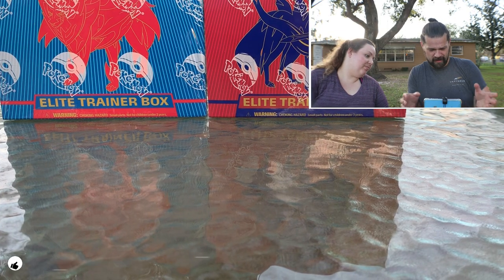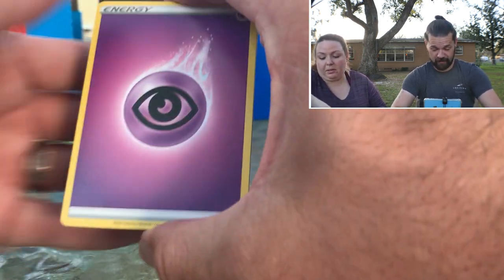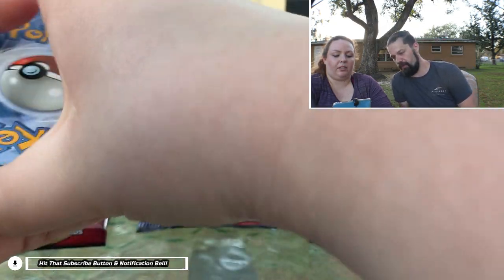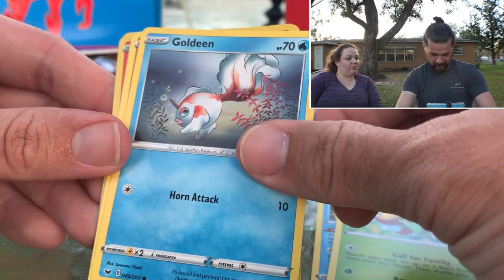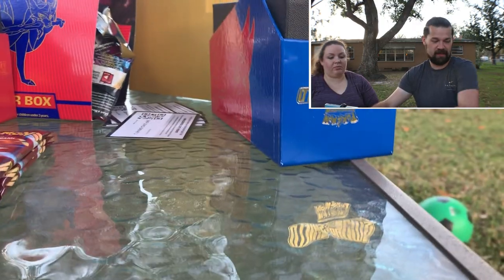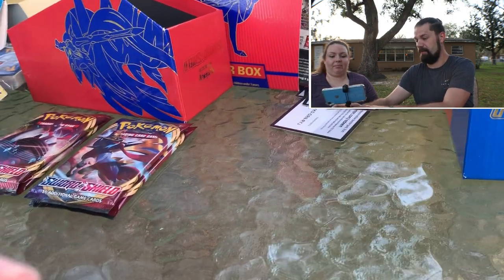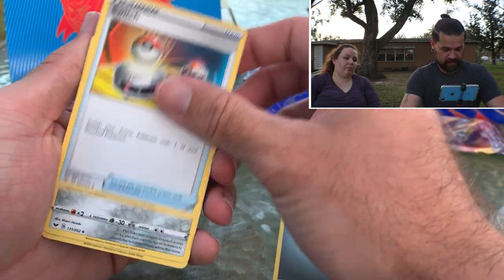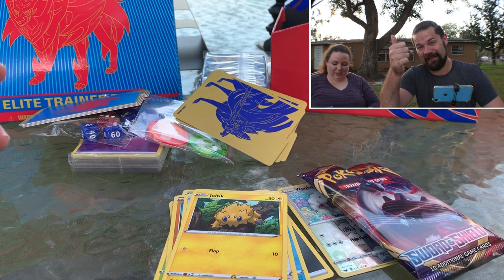Opening Brand New Pokemon Sword & Shield Elite Trainer Boxes! We Pulled A VMAX CARD!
Well ladies & gentleman... It's time to crack into our Pokemon Sword & Shield Elite Trainer Boxes and... WE PULLED A VMAX CARD! Check out the video to see what happens! They both help! Tell me down in the comments how your events have been going and what shinies you've gotten recently!

DON'T FORGET TO CHECKOUT SECRET LEAGUE!!!

Checkout the Santa Monica GOD!

SusieQ
Brian Edwards